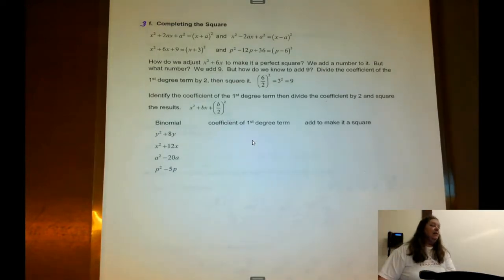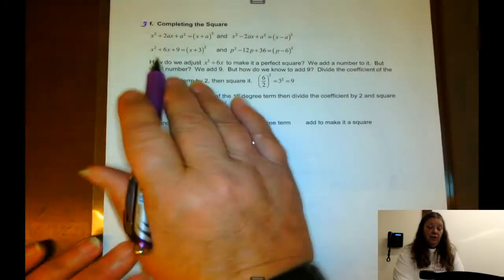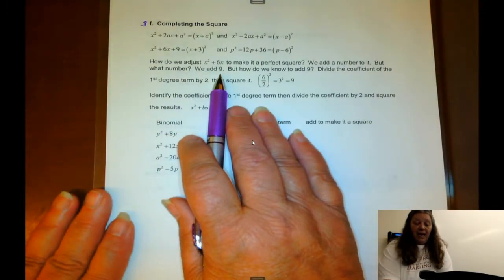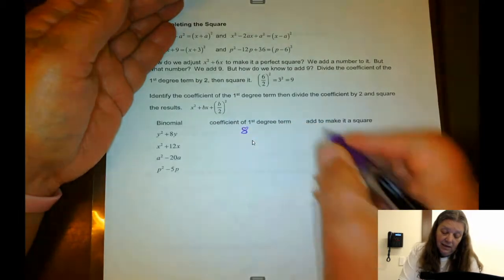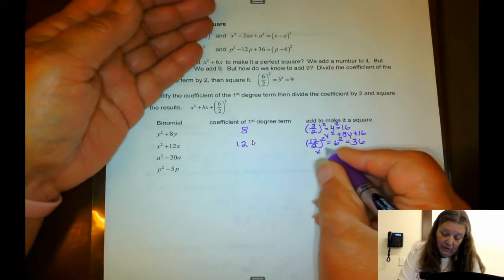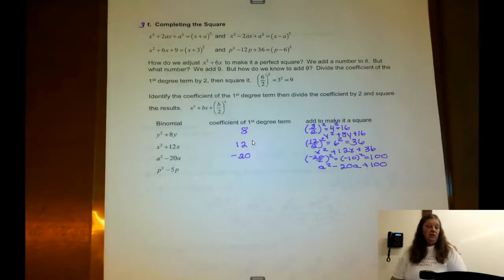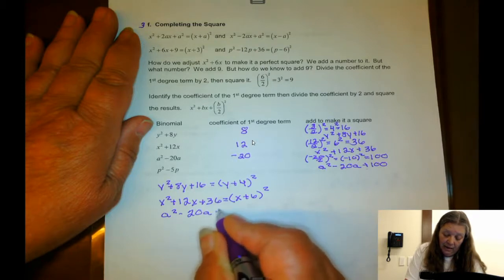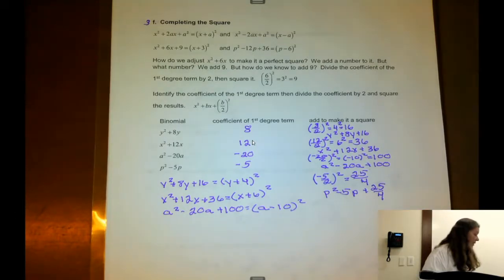Algebra Review: Polynomials: Completing the square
Marist College Professor Carla L Hill